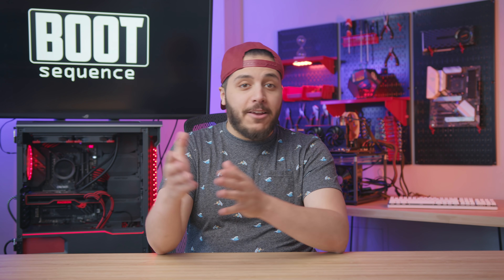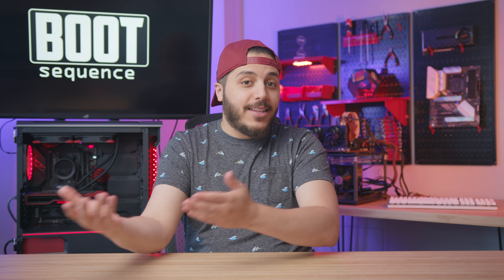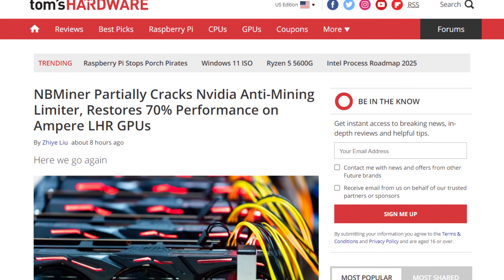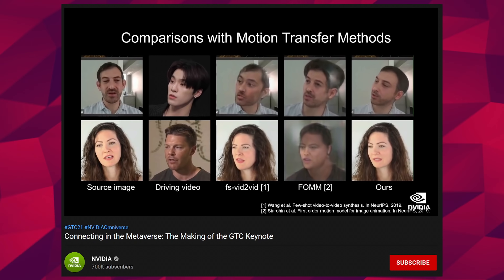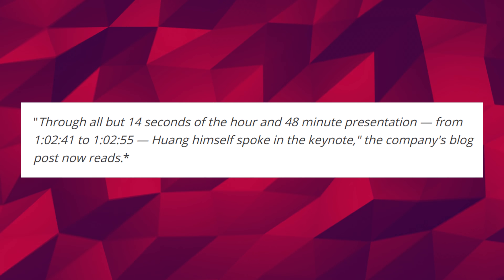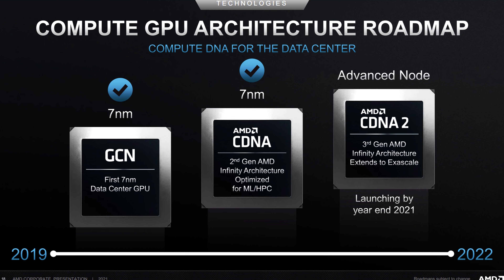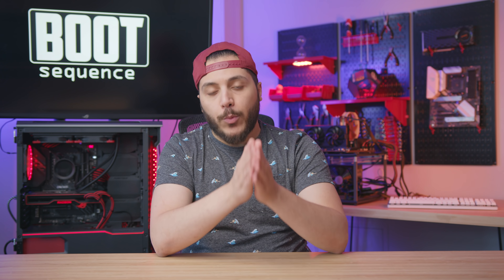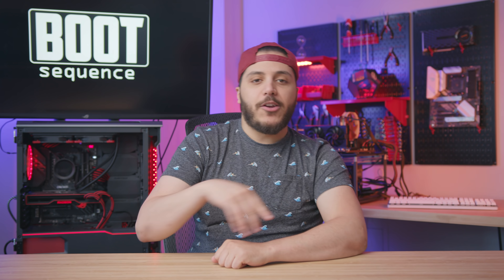NVidia’s RTX 3000 LHR was CRACKED… Partially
A couple of months ago, Nvidia started the war against miners. No more, will these miners dare steal our GPU’s they thought, and so, the company decided to implement a mining limiter to their RTX 3060.
IT DIDN’T WORK. Nvidia messed it up themselves, they freakin’ released a beta driver that just bypassed it. But that wasn’t the end. Nvidia wasn’t ready to capitulate. So they took some extra steps. With the release of their newest models, the RTX 3080ti and 3070 ti, Nvidia implemented a new mining limiter. This time stronger and better, cutting the hashrate of these cards in half. And they weren’t satisfied with that either. They re-released their whole lineup of 30 series GPUs and created what they call LHR, or light hash rate. You can learn more about that in this video up here by the way. These newly minted RTX 3060,3070 and 3080 now had their hashrates slashed.